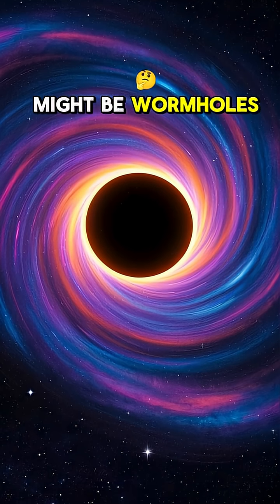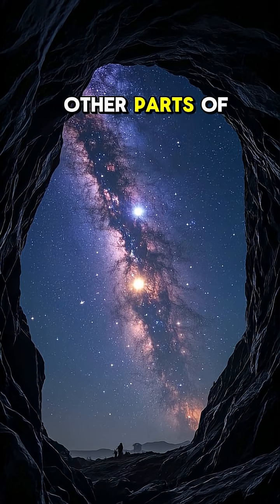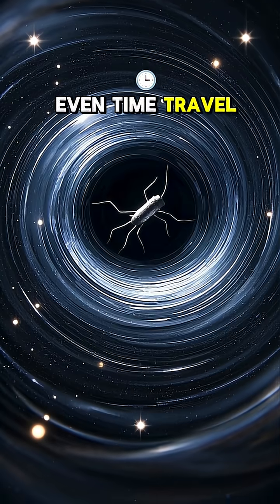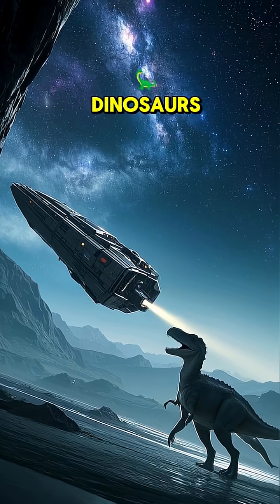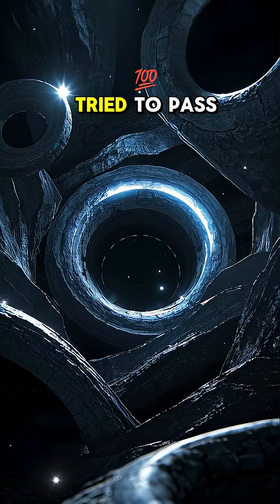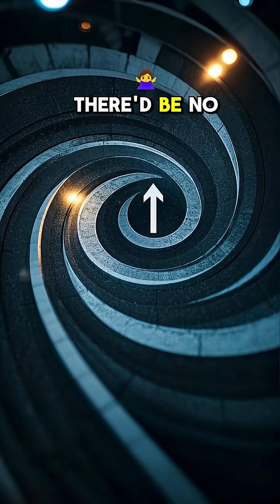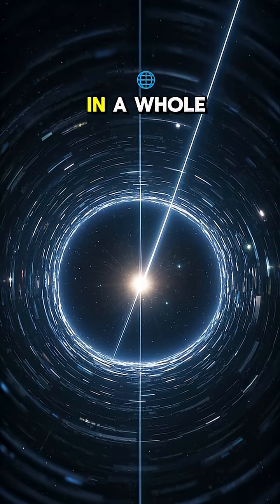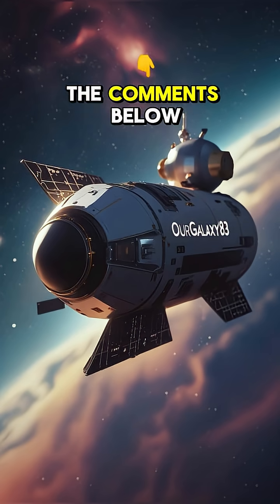Black Holes: There Might Be Wormholes Inside ⏳🕳️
What if black holes aren't just endings — but gateways? Some wild theories suggest they might hide wormholes, linking distant parts of space… or even time itself. 🚀🌀

These hypothetical tunnels could, in theory, allow faster-than-light travel or even time travel. But there’s a catch: they’d likely collapse instantly if anything tried to pass through. Oops. 💥😵

Why does this matter? Wormholes push the boundaries of what’s possible — blending general relativity with ideas from quantum physics and science fiction. 🔬✨

🕳️ What: Black holes might contain wormholes
🌌 Where: Could link distant points in space-time
❌ Problem: Likely unstable — they’d collapse
🔬 Importance: Offers clues to quantum gravity & time travel theories